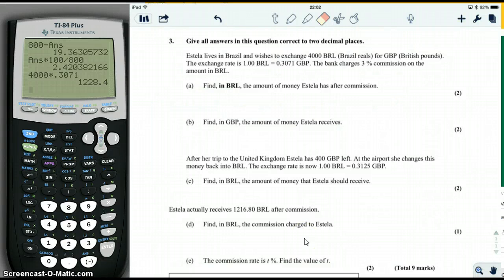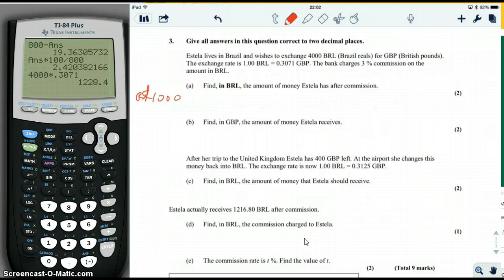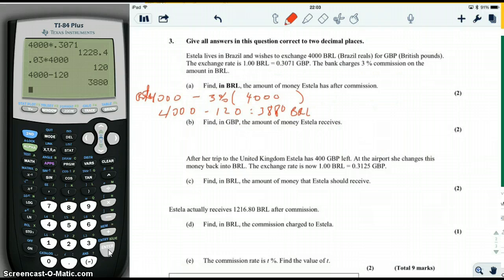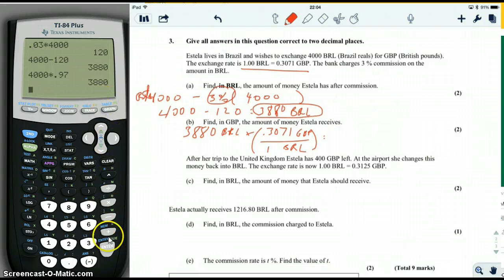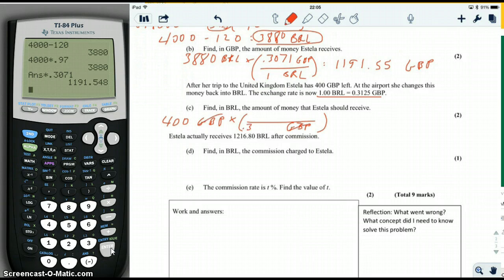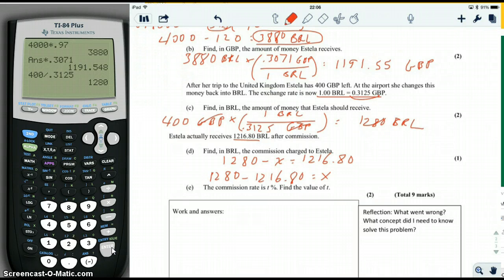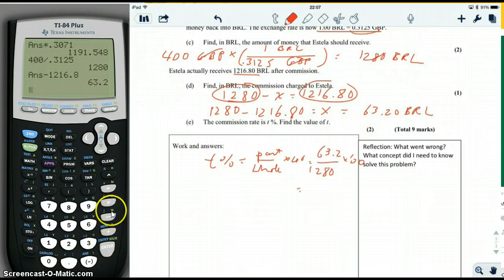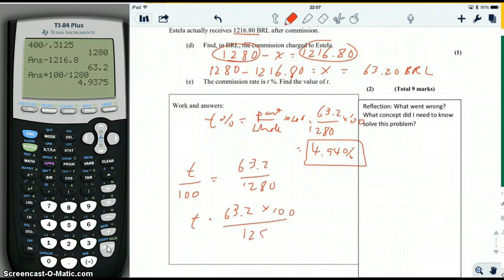MS SL 11 conversion review solution #3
problem 3 currency conversion with commission